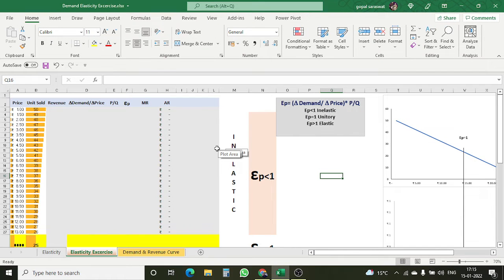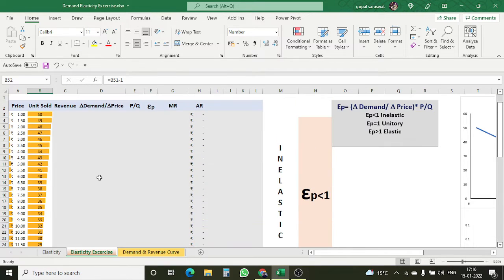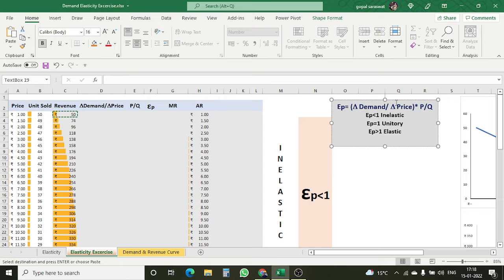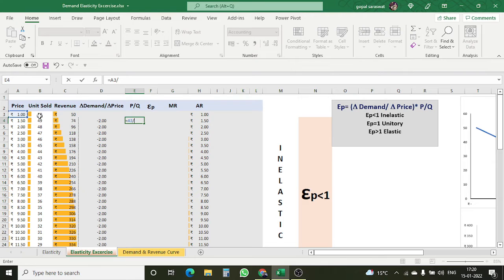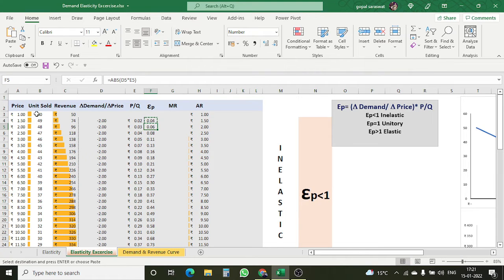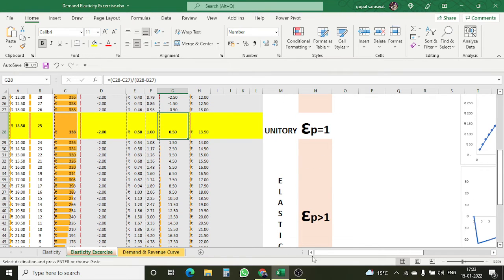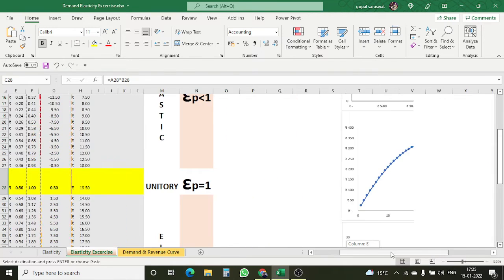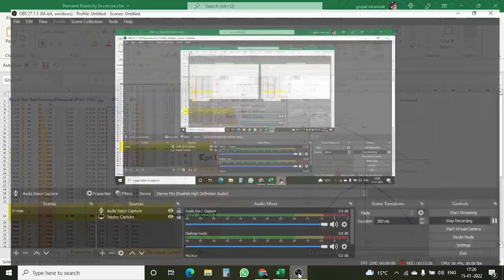Price Elasticity Using MS Excel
This video let you know the practical aspects of price elasticity and revenue. Further, it lets you understand how a firm may increase its revenue using an elasticity concept.